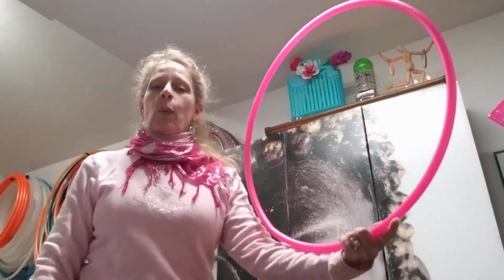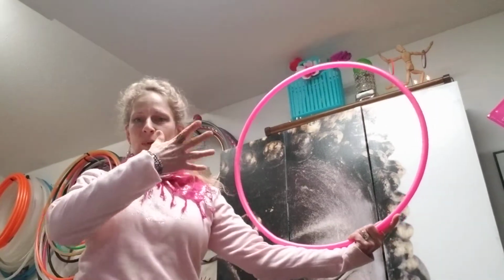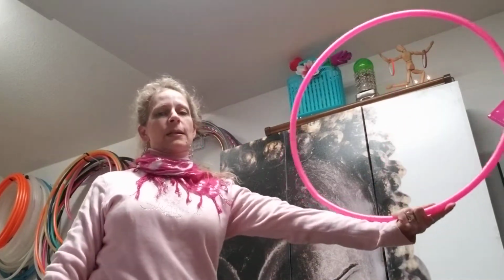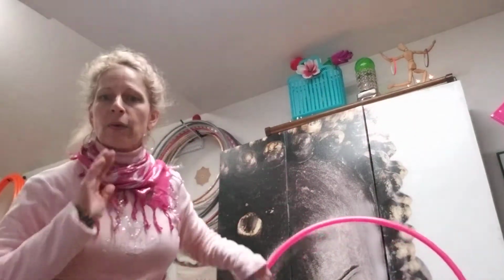One Arm Chest Roll-Hoop In A Minute Cool Trick Tutorial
Want to actually walk your dog, and hoop at the same time?? That's how this move came about! Basically it's a half chest roll, if you can only use ONE hand! In this Hoop In A Minute hula hooping tutorial, you'll learn the "One Arm Chest Roll"...a wacky roll variation to add to your bag of hoop dance tricks.

*Enjoy even more Health, Humor and hula hooping information and tutorials in a fun, entertaining, and personable way...

♥ For more positive ways to move and get motivated, check out the Hoop Love Ya'll Show with Che' Rippinger of Hip The Hoopla, bringing you happy Health, Humor and hula Hooping hints and hacks that you can try...and Share, today!

@hipthehoopla on Instagram & Twitter